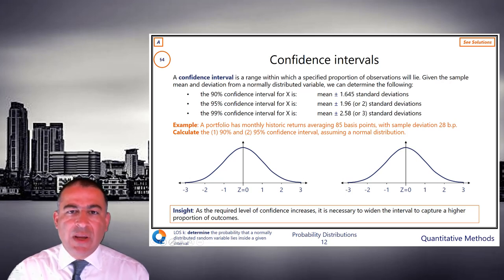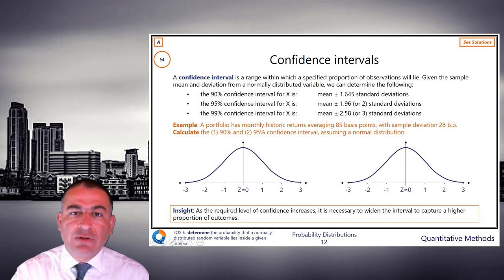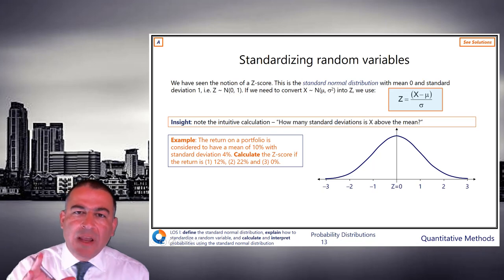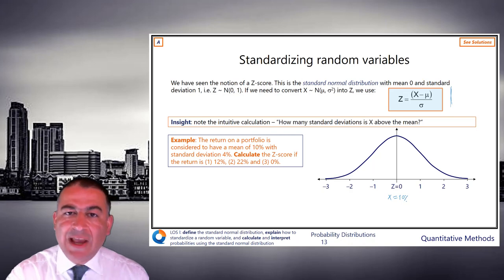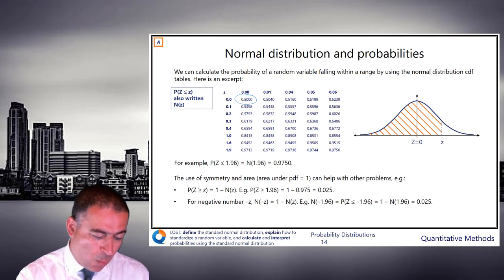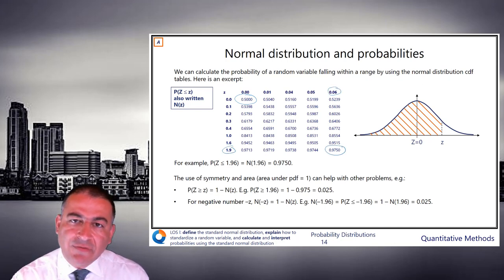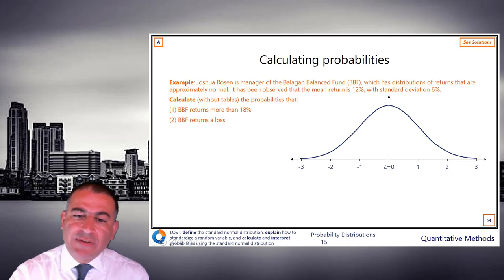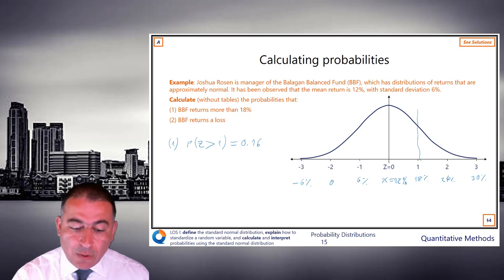CFA® Level I - Quants: Probability Distributions Webinar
CFA candidates: get a taste of our Level I Quants with this sample video of Nicholas Blain, CFA (Twitter: @njblain) teaching about Probability Concepts. Some great CFA exam tips!